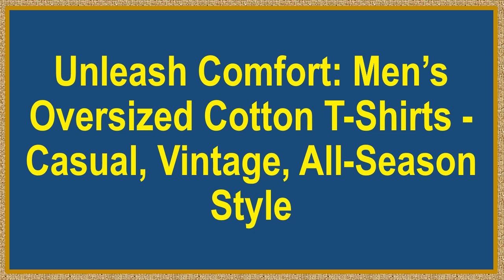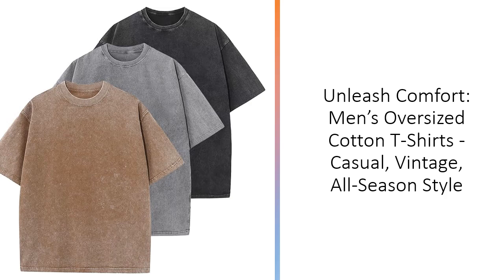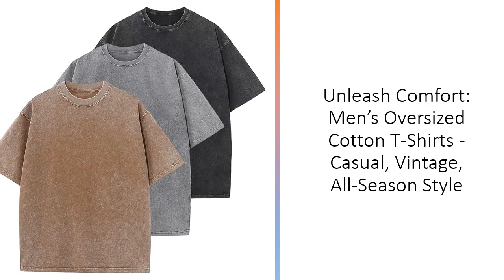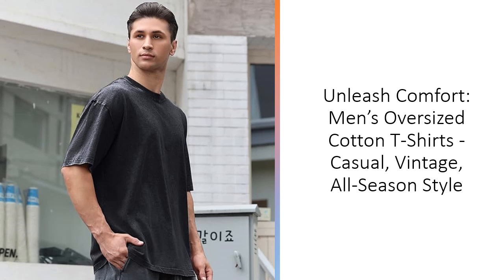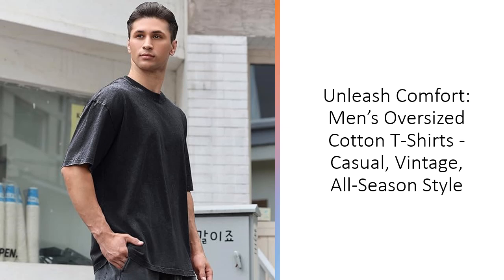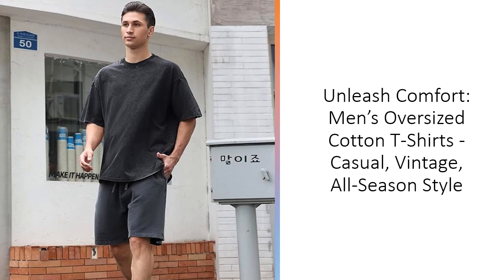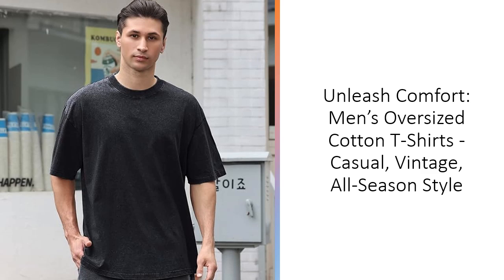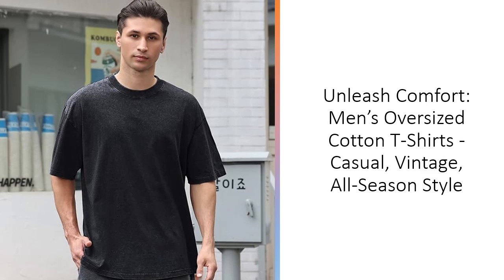Unleash Comfort: Men’s Oversized Cotton T-Shirts - Casual, Vintage, All-Season Style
Elevate your casual wardrobe with our Men’s Cotton T-Shirts, designed for ultimate comfort and timeless style. Made from 99.9% cotton and 0.1% polyester, these tees offer a soft, cozy feel against your skin. The high-quality fabric ensures durability, resisting shrinkage, fading, and shape loss even after numerous washes. Perfect for any occasion, these shirts are a versatile addition to your wardrobe.

Our vintage-style oversized tees feature a unique mineral wash treatment, giving each shirt a distinct color and pattern. This classic, faded look ensures you stand out in any crowd. Available in three different colors, these shirts effortlessly solve your everyday dressing dilemmas. Whether you're heading to the gym, the beach, or a casual outing, these tees provide a stylish, relaxed fit for all activities.

Designed for all-season wear, our unisex short-sleeve tees are perfect for layering or wearing alone. Pair them with shorts, jeans, or sweatpants for a casual, chic look. The breathable cotton fabric is ideal for warm weather, while the loose fit offers coverage during cooler months. Wear these tees outside with a jacket or coat, and enjoy their year-round versatility and durability.

Easy to care for, these tees can be machine washed on a gentle cycle and hung or line dried. Avoid bleach to maintain their vintage charm. Customers rave about the softness and comfort of these shirts, highlighting their excellent quality, vibrant colors, and great value. Invest in our Men’s Cotton T-Shirts for a stylish, comfortable, and reliable addition to your wardrobe that stands the test of time.